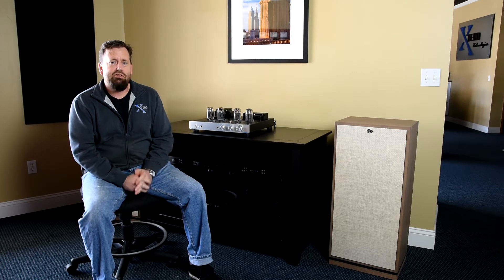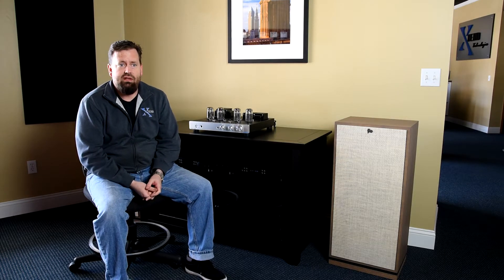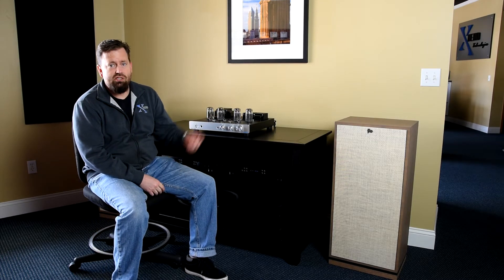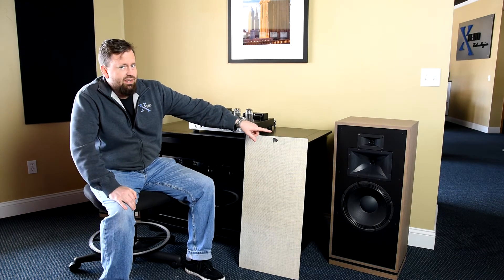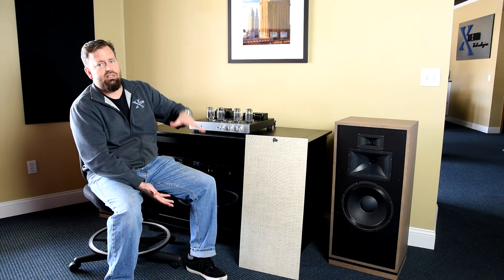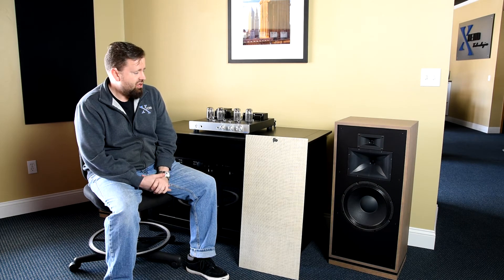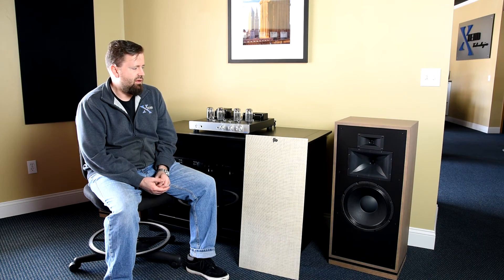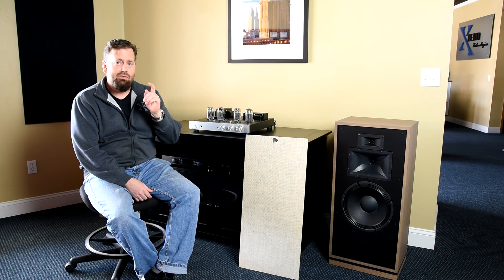New Klipsch Forte III Review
Thanks for tuning in to check out this awesome new Heritage speaker from Klipsch. If you'd like to hear them, stop by Xtend Technologies in Northeast Ohio for a demo!